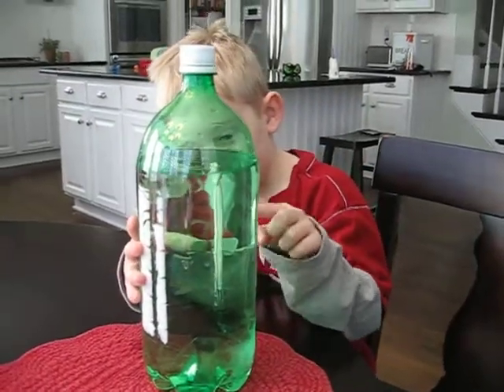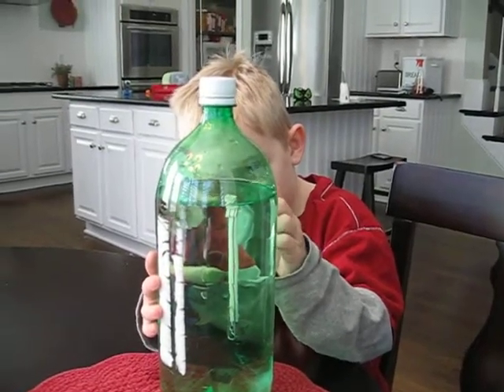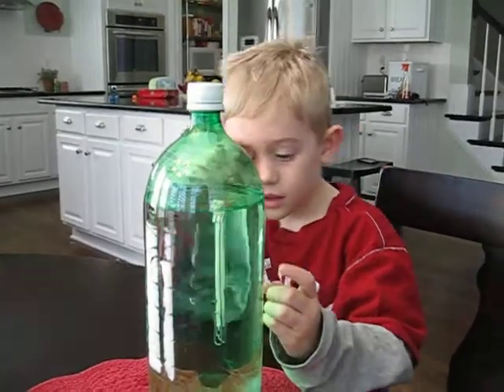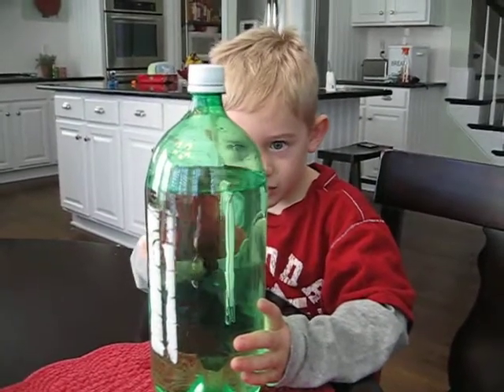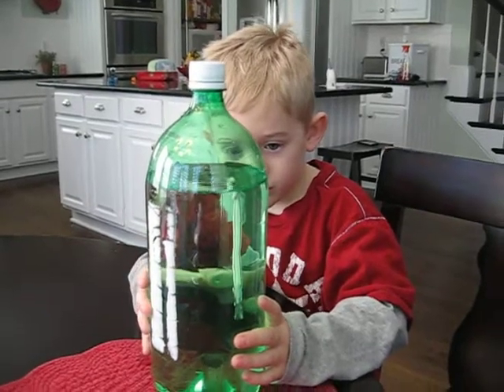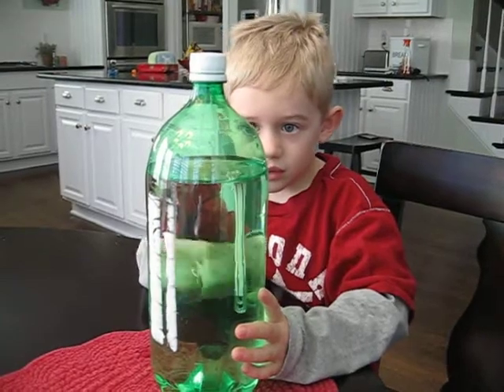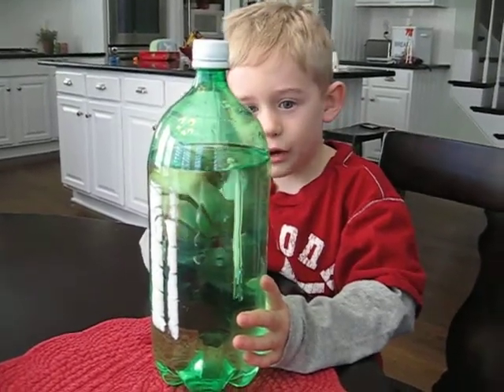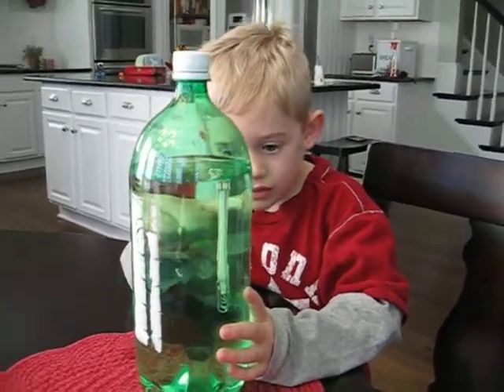Sinking Straw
Brennan Edwards' sinking straw

Magic of course.  Or  Squeezing the bottle reduces the amount of space that the air can take but the water takes up the same amount of space so some water goes up in the straw.  The water in the straw makes it heavier. Since the straws volume didnt change it is more dense and so it sinks.